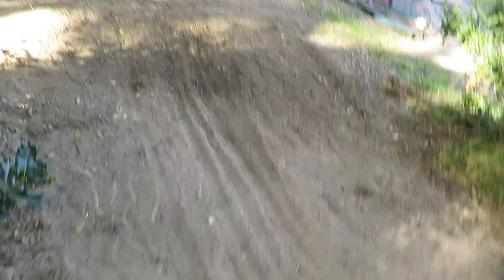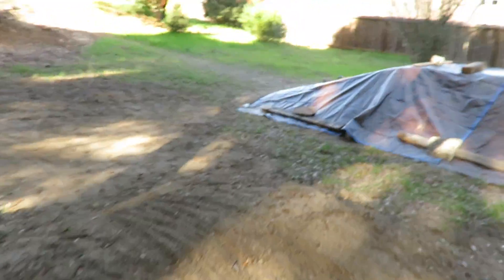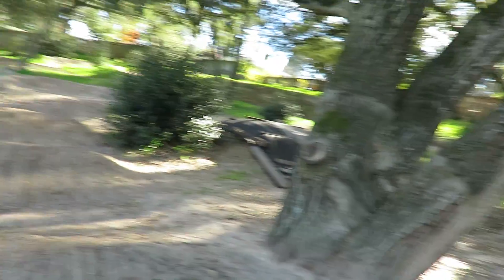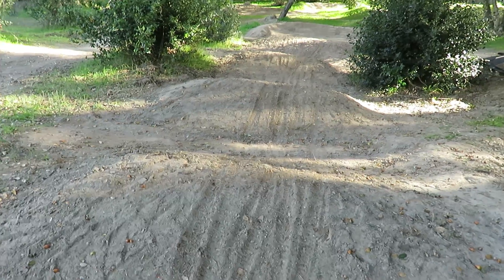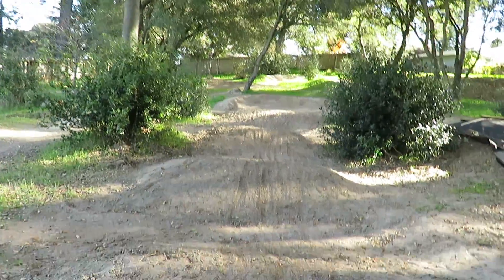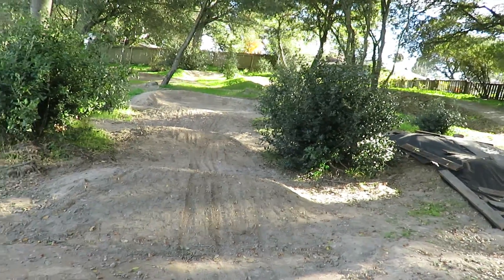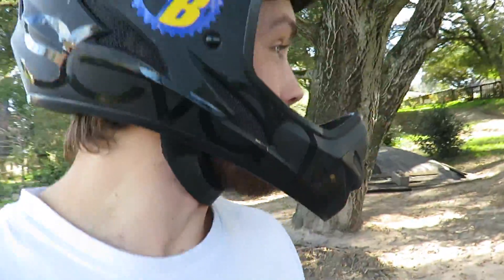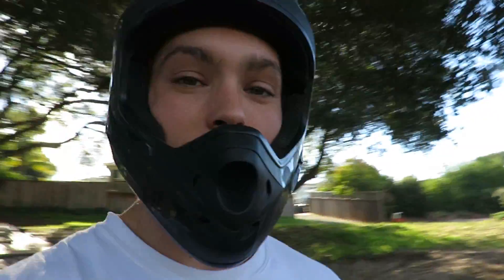PUMP TRACK & STREET SPOTS - FELL IN A BUSH AND LEARNED TO RIDE FAKIE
In this video Jordan tests out the new pump track a bit and then heads over to a local school to session a few spots. Enjoy!